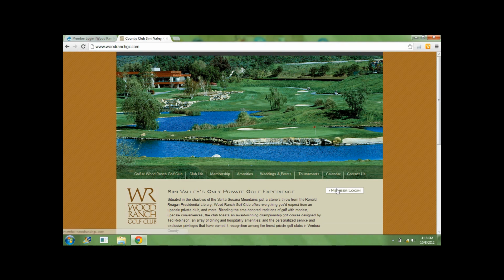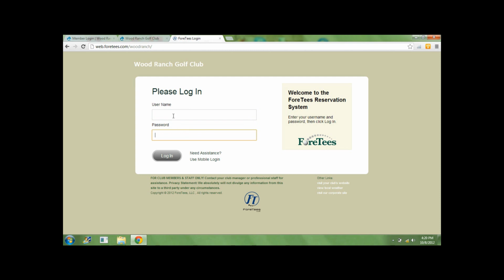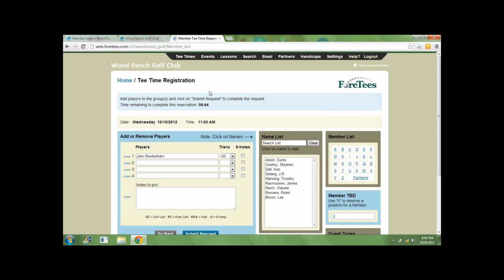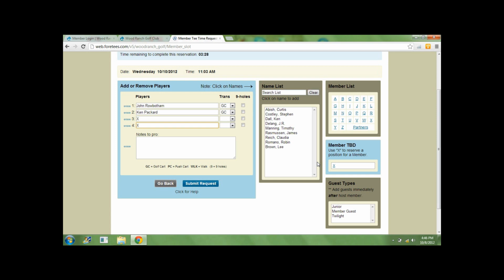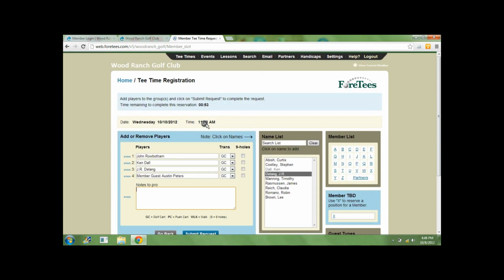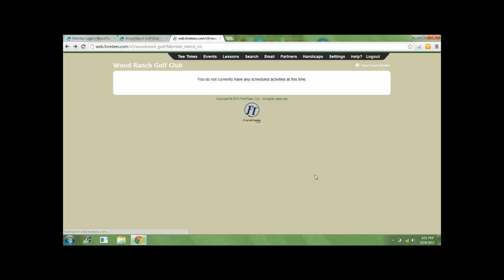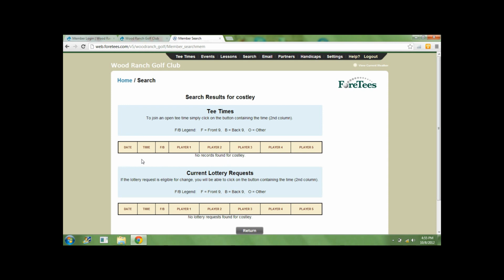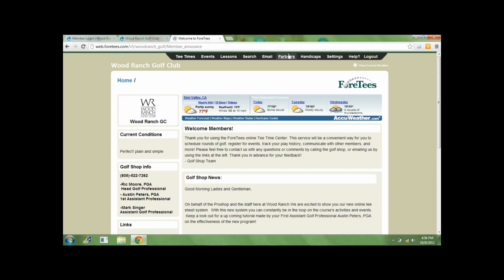Fore Tees Complete Tutorial